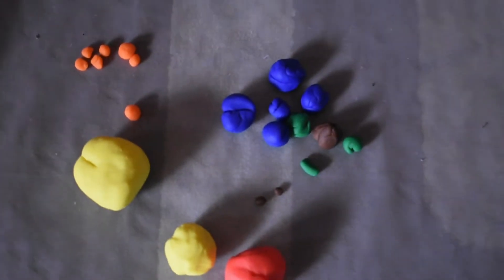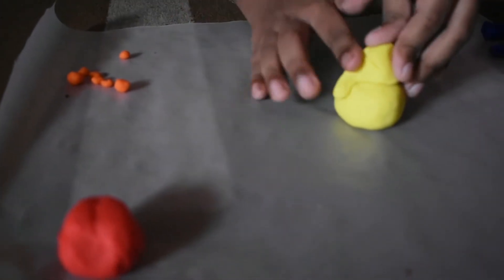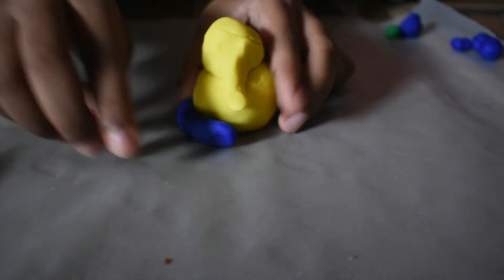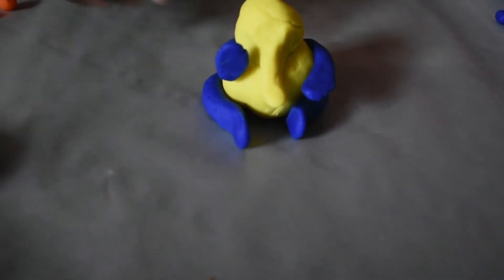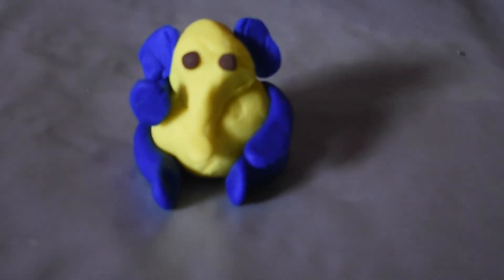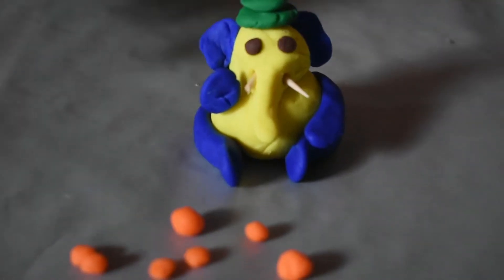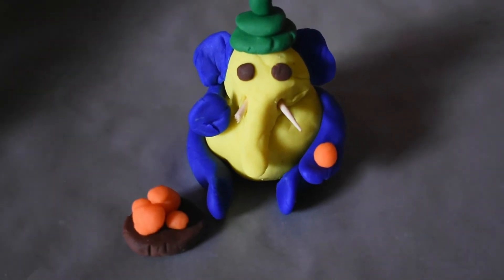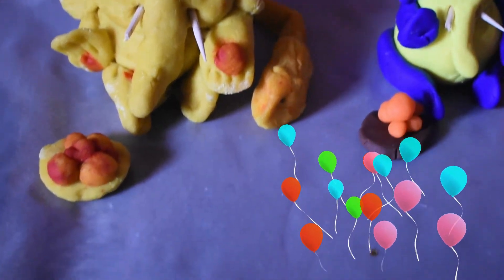Vinayagar chathurthi special😃🙏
Hi everyone,hope you all doing good and safe🧑
I have done a ECO-FRIENDLY Ganesha and a Play Doh Ganesha🙏🎊
ECO-FRIENDLY GANESHA ingredients
All purpose flour💨
Turmeric powder💛
Water(little bit)💦
Food colour (optional)🧡💙
PLAYDOH GANESHA with the store bought Camlin🐪 brand.
***I suggest you to do an Eco friendly one in whatever you do to save our Earth⛺***
NOTE: I announce a contest for Ganesha chathurthi🤗😀
-Do an Eco friendly Ganesha wit lot of decors.
-You can do a backdrop too.
-Its your choice of presentation,either post a photo or video to my Mail before 22 August 2020